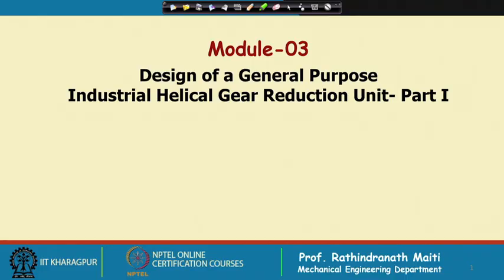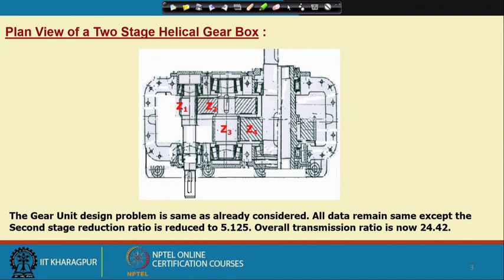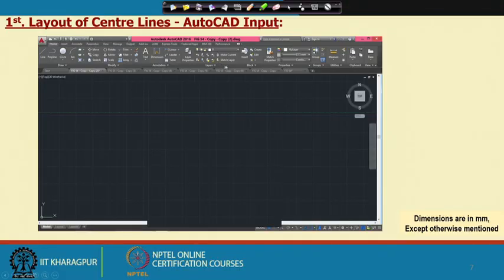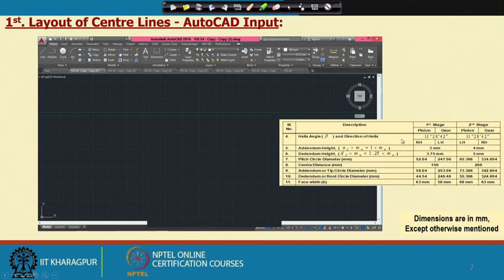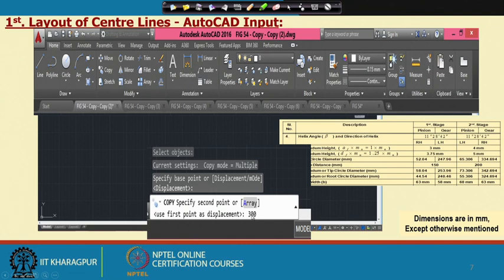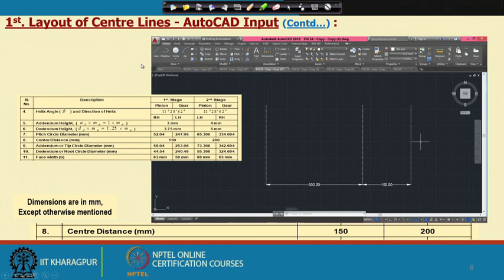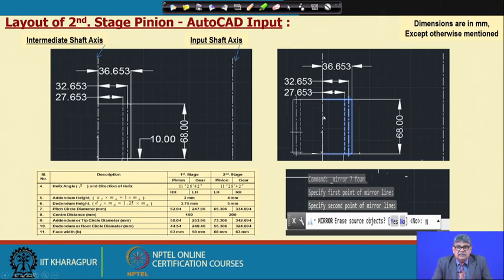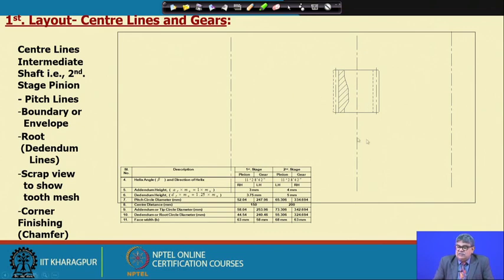LECTURE 15 Gear Unit Design â€“ 1st. Layout (After Gear Design)